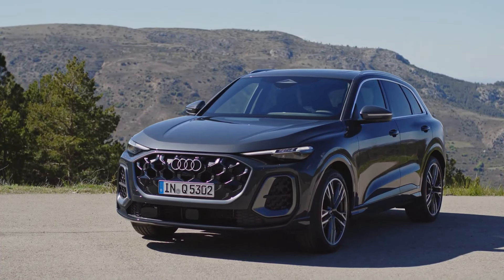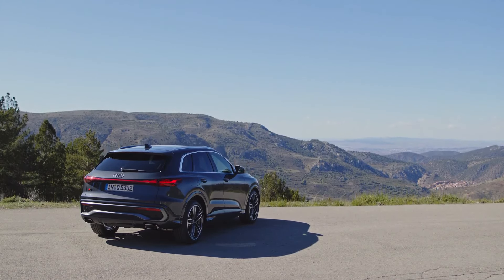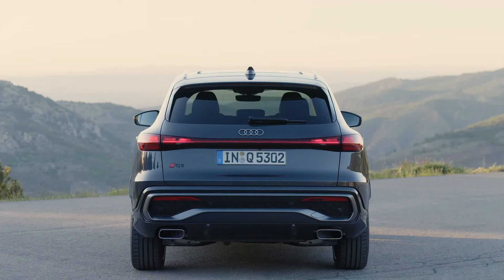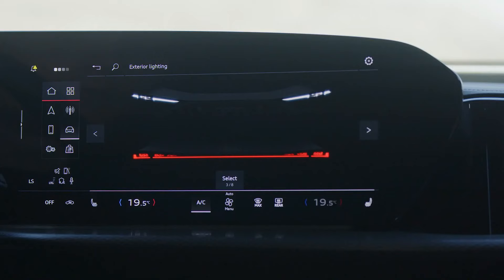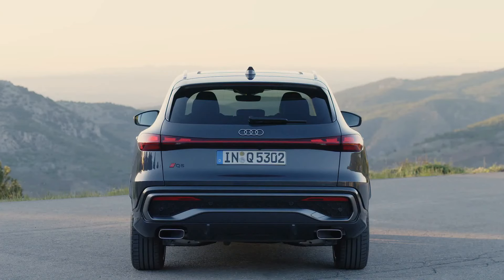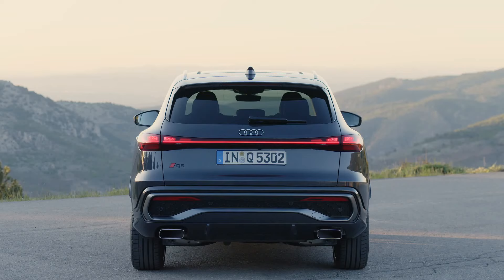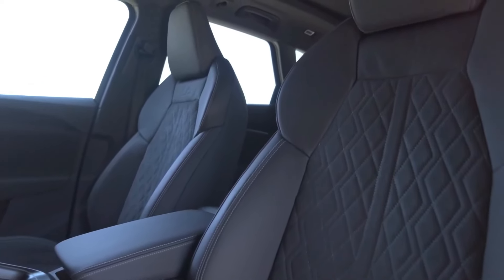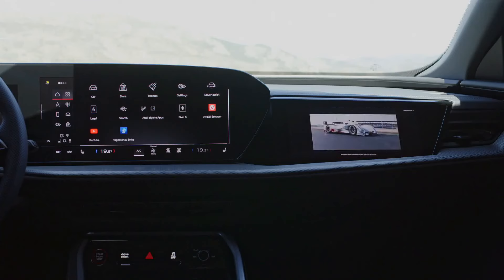2025 Audi Q5: A Comprehensive Overview of the Modern Mid-Size SUV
2025 Audi Q5: A Comprehensive Overview of the Modern Mid-Size SUV

The Audi Q5 has long been a favorite in the mid-size SUV segment, and the latest generation continues to uphold this legacy with striking updates in design, performance, and technology.

Key Features:

Dynamic Design: With a more modern and sporty aesthetic, the new Q5 exemplifies Audi’s commitment to innovative automotive design. Its larger front grille, sleek lines, and distinctive lighting feature give it a commanding presence on the road.

Adaptable Interior: The interior is thoughtfully designed for functionality and comfort. The fully adjustable rear seats can slide and recline to provide either more legroom for passengers or increased cargo space, which expands up to 1,473 liters with the seats folded down. The trunk features a dedicated compartment for the cargo cover, optimizing storage space.

Advanced Infotainment System: The Q5 boasts Audi’s latest MMI infotainment system with a large panoramic display. The 10.9-inch screen for passengers enhances the experience, while the driver has access to a customizable interface that includes an active privacy mode, preventing distractions during driving.

Enhanced Connectivity: The new Q5 is well-equipped for a tech-savvy audience. It features a roomy center console with an increased storage compartment, multiple smaller storage spaces for personal items, and a state-of-the-art inductive charging tray with 15W of power. The USB-C ports located throughout the cabin can provide fast charging options, with front ports supporting up to 60W and rear ports up to 100W, making it easy to charge larger devices like laptops on the go.

Innovative Lighting Technology: Audi continues to lead in lighting design with the Q5’s groundbreaking features. The vehicle includes a distinctive rear light design with digital OLED technology, offering enhanced safety through visibility. The taillights are paired with a projection light in the spoiler, expanding the brake light area for increased awareness to other drivers.

Powertrain Options: The Q5 launches with a selection of engine options, all featuring MHEV Plus technology for improved efficiency. The base engine is a 2.0 TFSI, delivering 204 hp and enhanced torque, with an optional quattro all-wheel-drive system. There’s also a 2.0 TDI engine with similar performance metrics and a high-performance SQ5 variant boasting a V6 TFSI producing 370 hp and 550 Nm of torque.

Safety and Assistance Systems: The Q5 is outfitted with advanced driver assistance systems designed to enhance safety and functionality. From adaptive cruise control to lane-keeping assist, these features help ensure a confident driving experience.

Launching in Germany and various European markets in early 2025, the Audi Q5 will be available for orders starting in September 2024, with prices beginning at €52,300 for the base model. Experience the luxury, technology, and performance of the new Audi Q5 and discover why it remains a staple in the SUV market.

Source: Ariy Motoshow